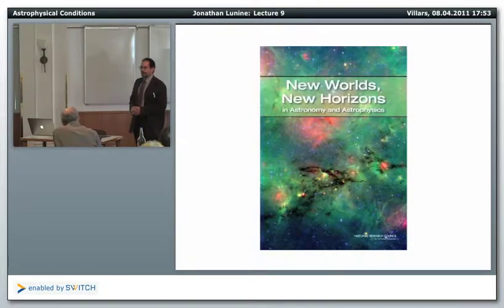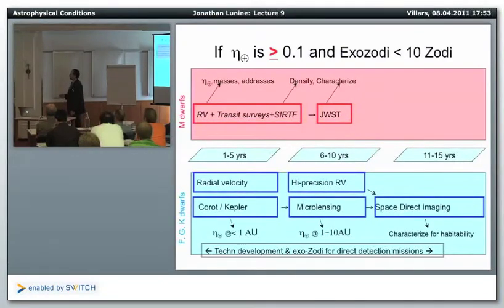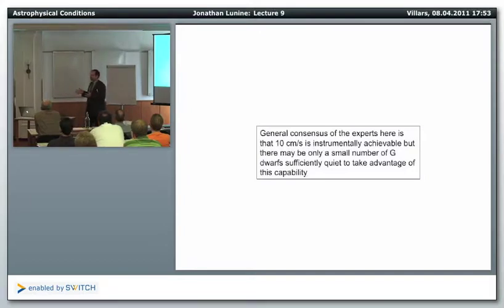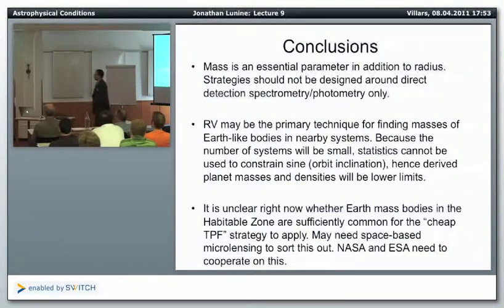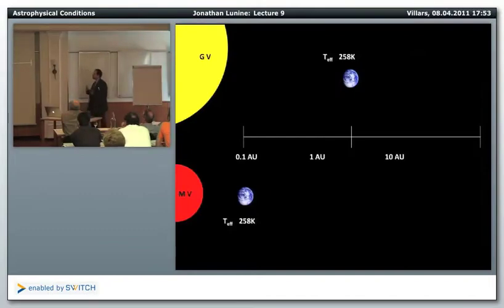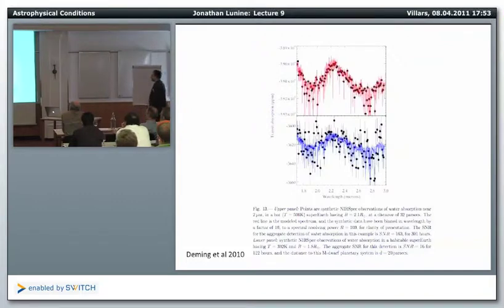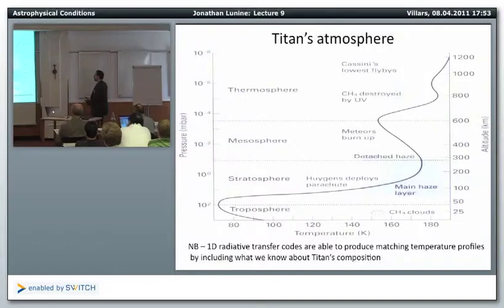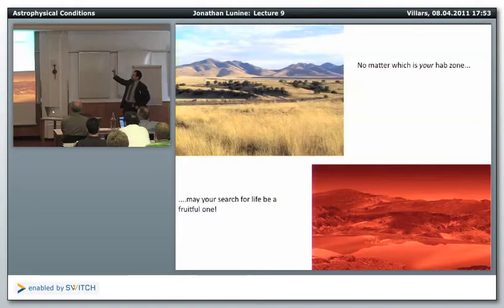Saas-Fee Course From Planets to Life (2011), Course 1 - Lecture 9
Course 1 - Lecture 9: Astrophysical conditions for development of life
Prof. Jonathan Lunine (University of Arizona)